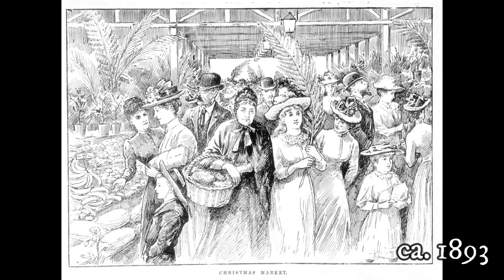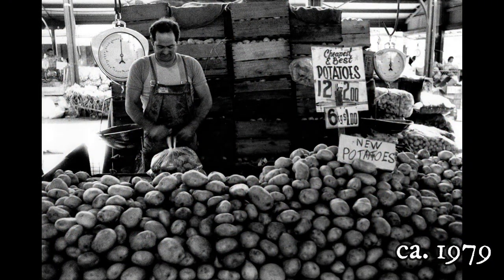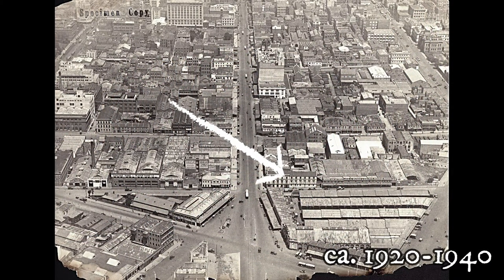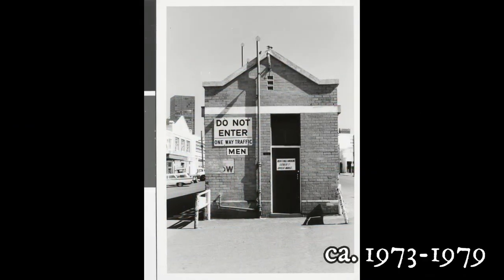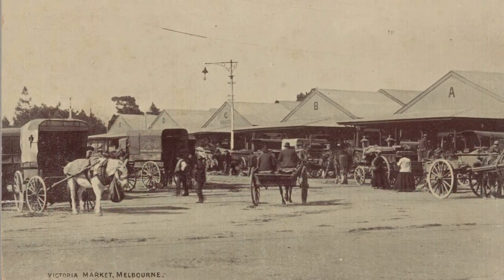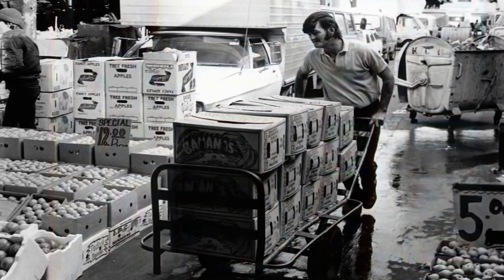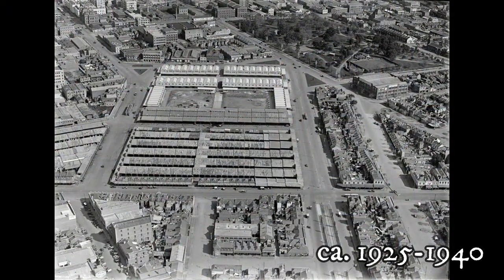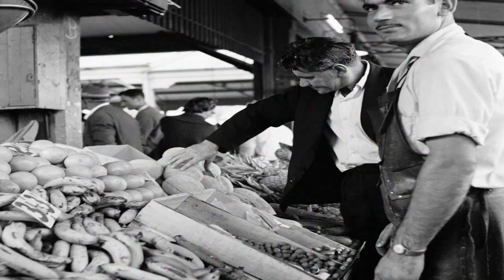Historical Images : Queen Victoria Market - Melbourne Australia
The Queen Victoria Market was officially opened on 20 March 1878, a range of markets having operated from the site in varying forms prior to that date.

This is a nostalgic look at the Queen Victoria Market between 1878 to 1984.

The Queen Victoria Market is a major landmark in the central business district of Melbourne, Victoria, Australia. Covering over seven hectares, it is the largest open air market in the Southern Hemisphere. Wikipedia

The narration is what was stated with the photos via the State Library - Victoria
We would like to keep this channel kids and family friendly as much as possible, but also want viewers to express their positive thoughts or criticisms - Any suggestions or ideas for new drone locations, places to visit or requests on something historic for us to research are welcome ... even to promote a business or location.

If you require an aerial video for your business or location, we'll give it a go but in the meantime we would like to present some historical events / images / infrastructure / locations that help shaped Australia and things that are iconic to Australia.

Photographic images: State Library - Victoria
Photographers credited at the end of the video